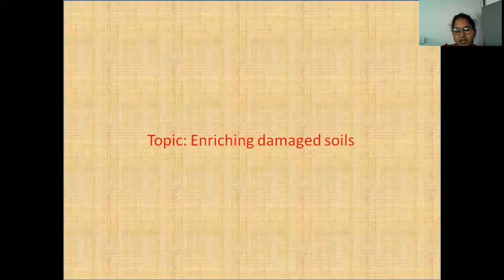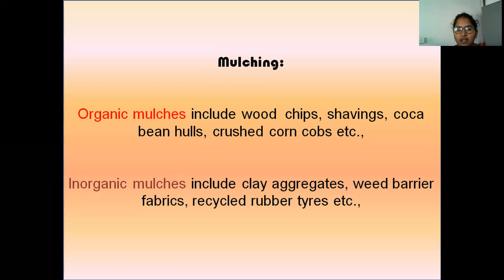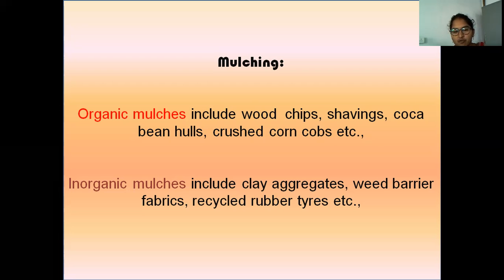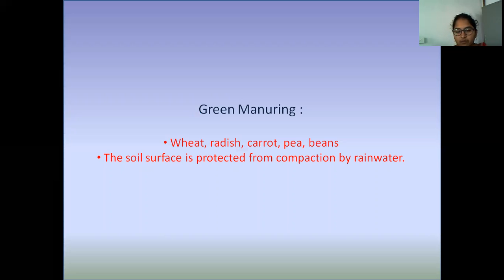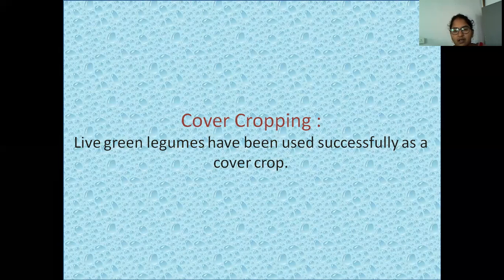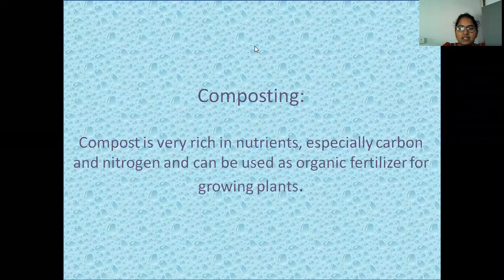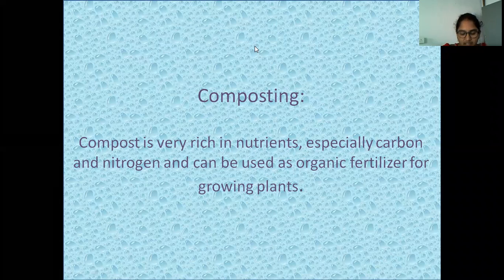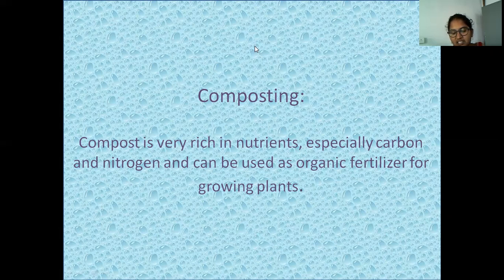Watershed Management/Lecture-47/Unit-5/Enriching damaged soils/NNRESGI/P.Kameswari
Unit-5/Enriching damaged soils